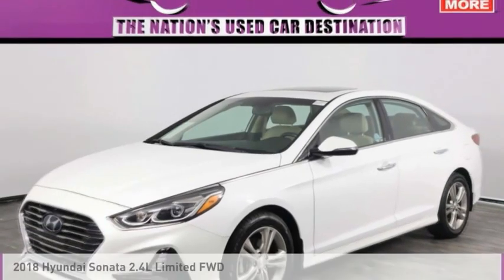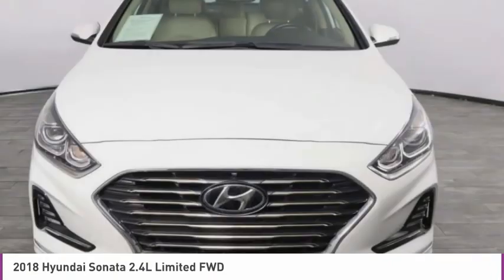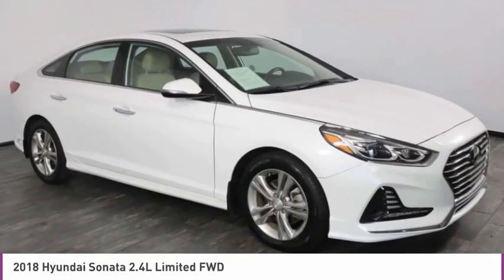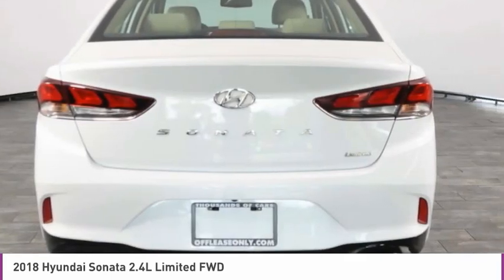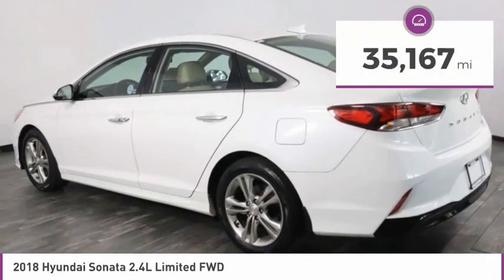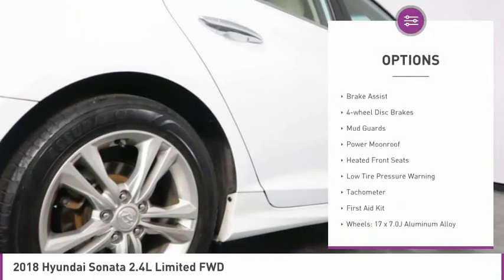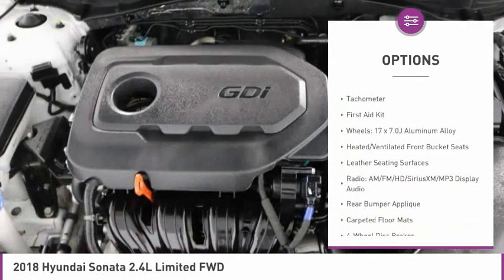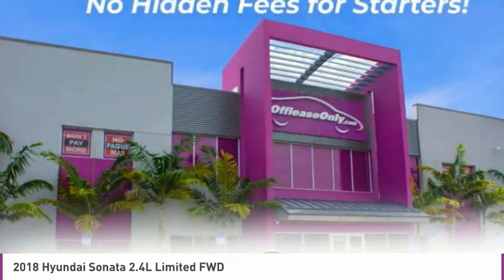2018 Hyundai Sonata B325441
2018 HYUNDAI SONATA North Lauderdale, FL
Stock# B325441

827 South State Road 7

*One Owner | Rearview Camera | Heated/Cooled Seats | Sunroof | Push Button Start*

Save Big; Original Price was $28,625! Drive in style with our One Owner 2018 Hyundai Sonata Limited proudly displayed in Quartz White Pearl! Powered by a 2.4 Liter 4 Cylinder that generates 185hp with its 6 Speed Shiftronic Automatic transmission for quick passing power. In this Front Wheel Drive Sedan, you can enjoy responsive handling, excellent ride quality, and near 36mpg on the highway. Take a look around our Sonata and you'll agree that our Limited is undeniably attractive inside and out. It's easy to make a great first impression when you pull up in this Sedan with its distinguished grille and gorgeous alloy wheels.
Featuring class-leading head and legroom, the Limited cabin is an incredibly comfortable place to spend time. Amenities are plentiful and include a hands-free smart trunk, proximity key with push-button start, LED lighting, a sunroof, woodgrain trim, power front leather heated/ventilated seats with memory, and a 60/40 split-folding rear seat. Infotainment is close at hand thanks to Apple CarPlay/Android Auto, BlueLink Telematics/Connected Care, a prominent touchscreen, voice command, and AM/FM/MP3 audio with available satellite radio capability as well as iPod/USB/Aux jacks.
In addition to being efficient and stylish, our Hyundai Sonata Limited leads the pack with advanced safety features including blind-spot detection, a rearview camera, LED headlights with dynamic bending, stability management, traction control, ABS, tire pressure monitoring, airbags, and more. Put yourself in the driver's seat of this exuberant sedan - it could be the smartest choice you'll make this year!